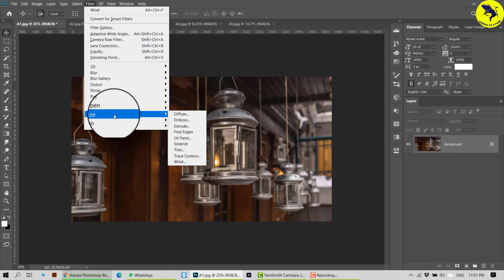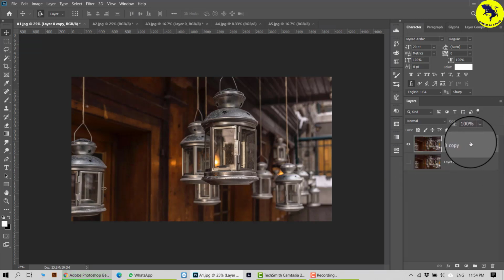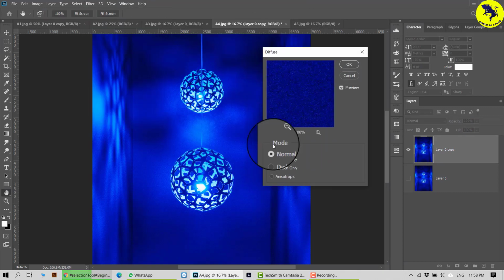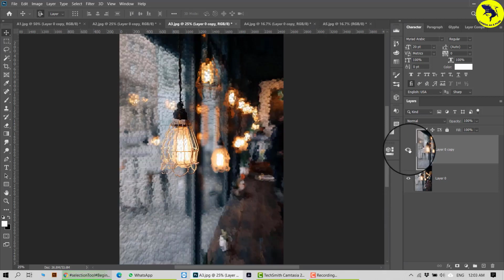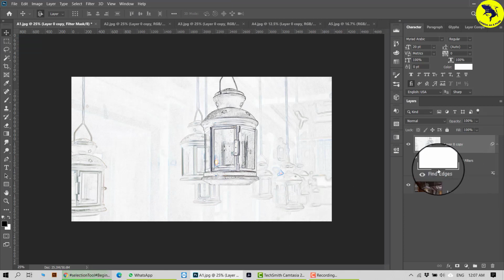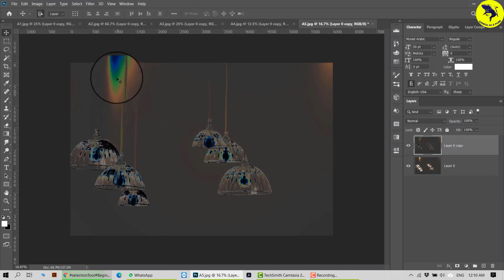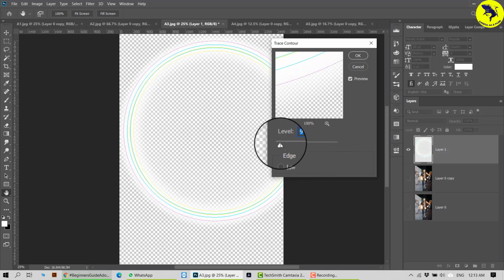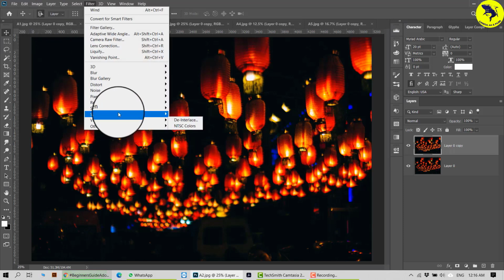Adobe Photoshop Stylize filter | Adobe Photoshop tutorials | SERIES 2 | photo editing and filters.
Hello my dear people,
i'm back with a new series...
in this series i'm going to talk about filters and some special tools you would like to learn in adobe Photoshop..
i hope you will love all this series also as you did for my previous videos.
i am going to add some of my Photoshop editing time laps videos also.. which u can see and have a pleasant streaming time.

video previous video series:

Retouching picture to post| Adobe Photoshop tutorials series 1

BeginnersGuideAdobe Photoshop Beginners Tutorials| Colors,Swatches & gradient tools eyedropper tool